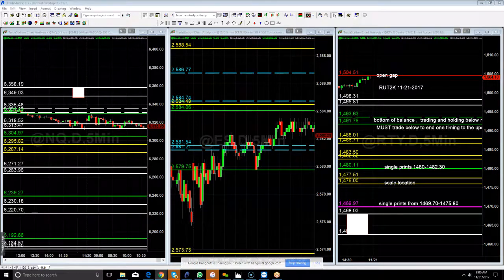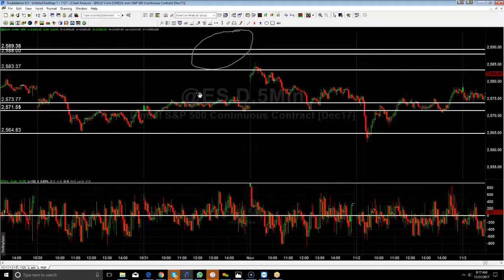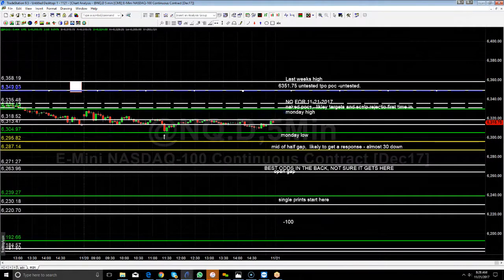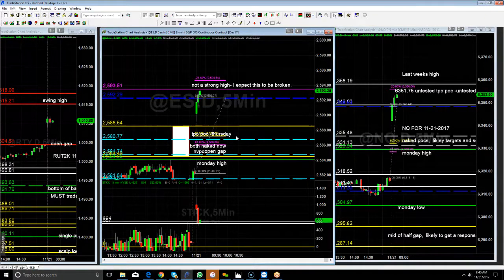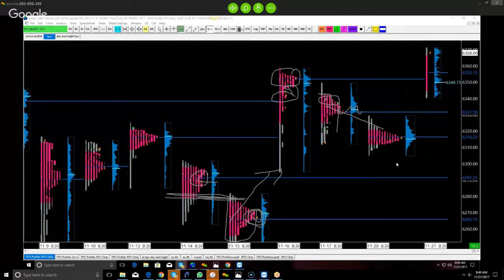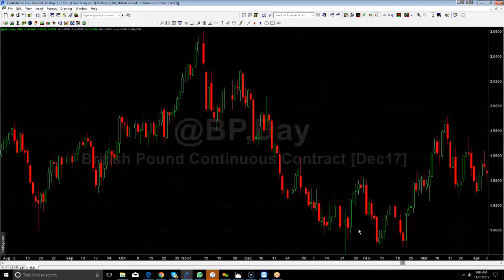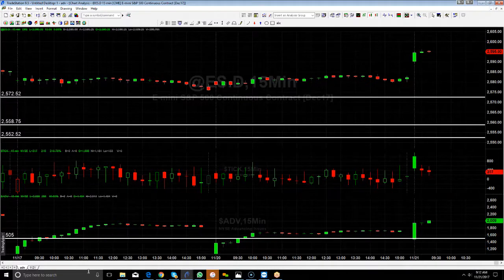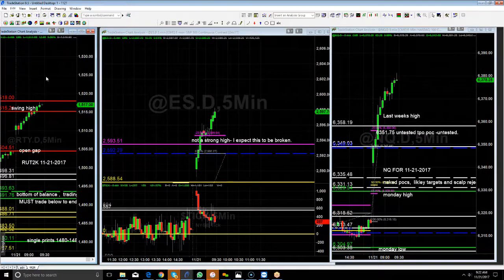LIVE MARKET PREVIEW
A review of the days day trading setups for ES & NQ